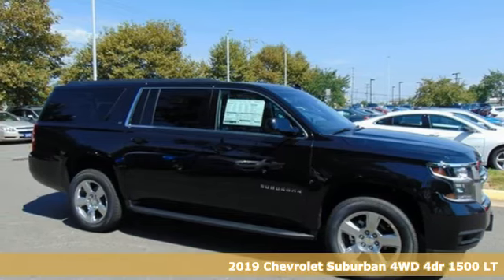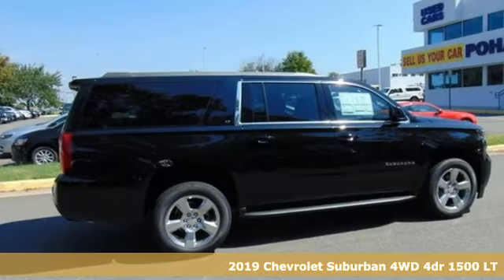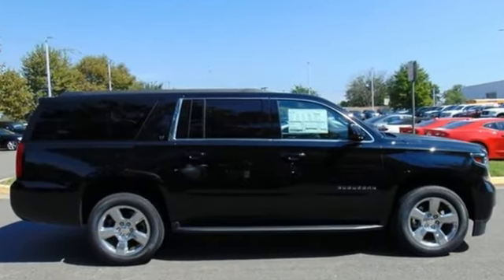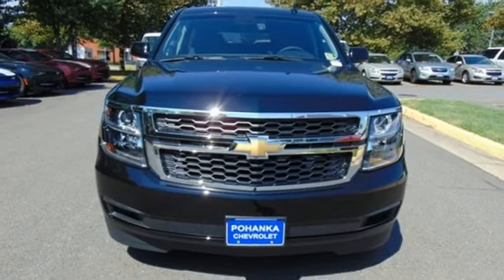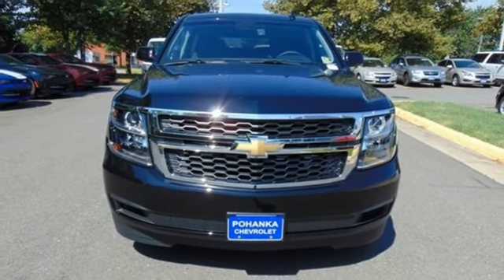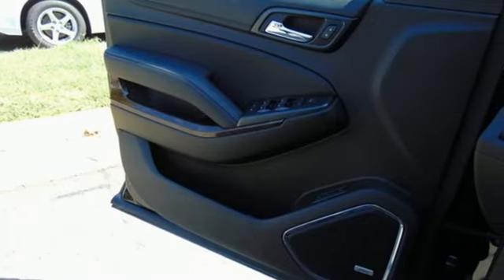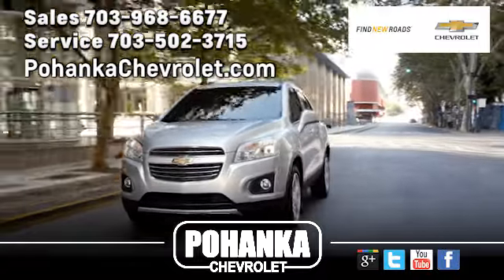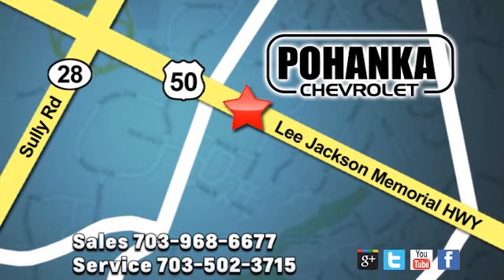New 2019 Chevrolet Suburban Manassas VA Chantilly, MD TKR124388 - SOLD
Year: 2019
Make: Chevrolet
Model: Suburban
Trim: LT
Engine: EcoTec3 5.3L V8
Transmission: 6-Speed Automatic
Color: Black
Interior: Black
Stock #: TKR124388
VIN: 1GNSKHKC3KR124388
Black 2019 Chevrolet Suburban LT 4WD 6-Speed Automatic EcoTec3 5.3L V8 4-Wheel Antilock Disc Brakes, ABS brakes, Alloy wheels, Compass, Electronic Stability Control, Front dual zone A/C, Heated door mirrors, Heated Front Reclining Bucket Seats, Heated front seats, Illuminated entry, Low tire pressure warning, Power Liftgate, Power-Adjustable Accelerator & Brake Pedals, Remote keyless entry, Traction control.brbrRecent Arrival!

Address:
13915 Lee Jackson Hwy